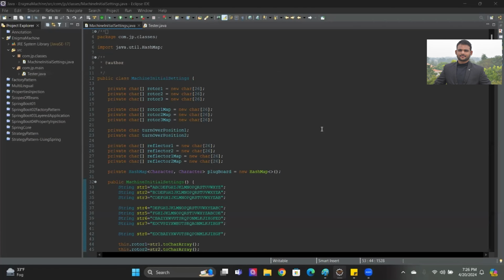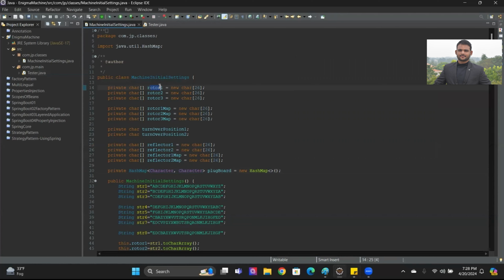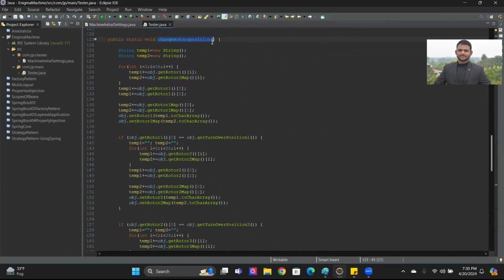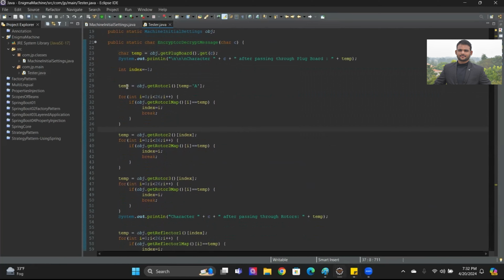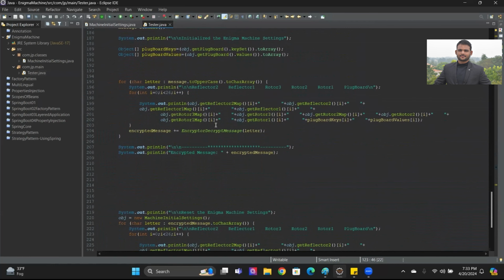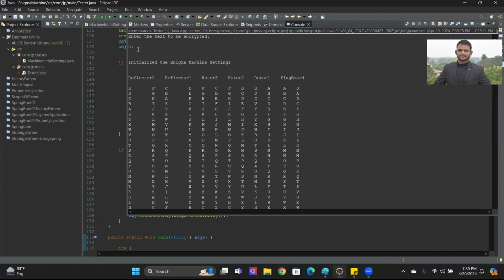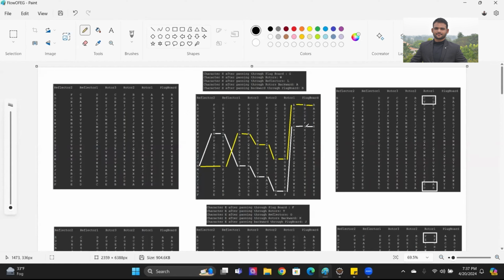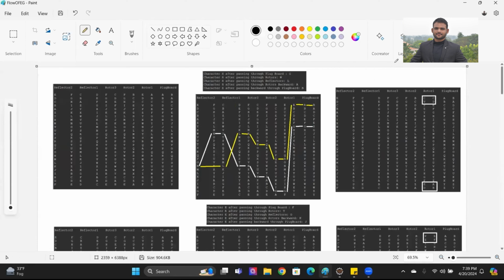Implementing Enigma Machine using JAVA | World War 2 | Hitler | Cryptography